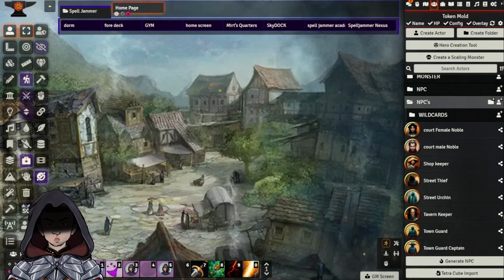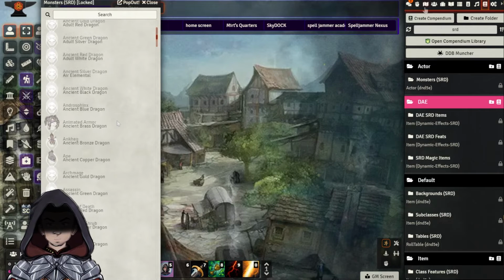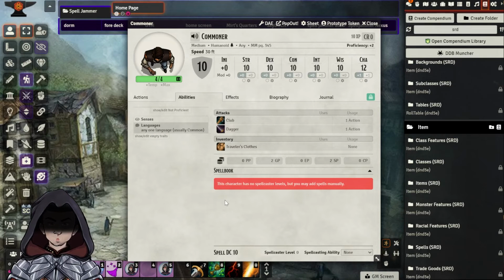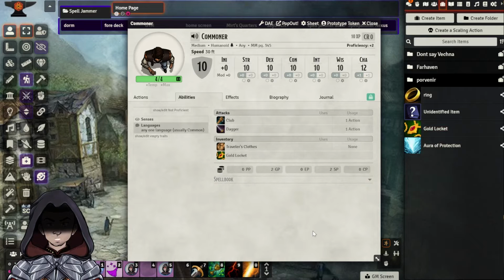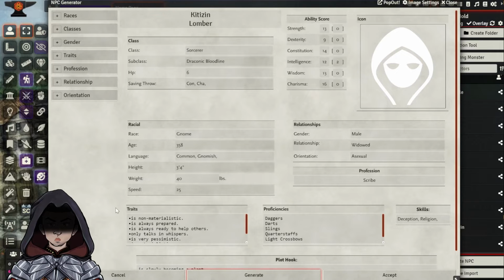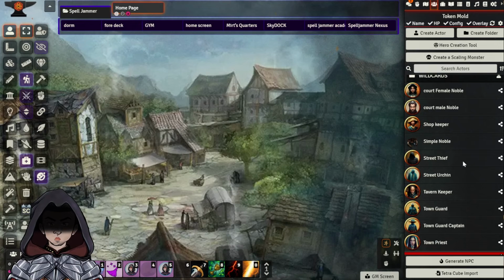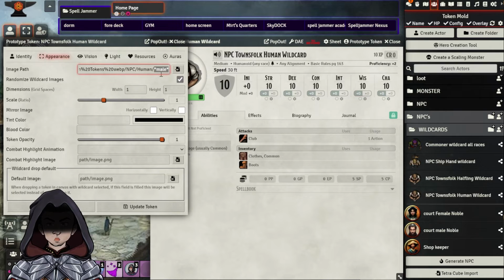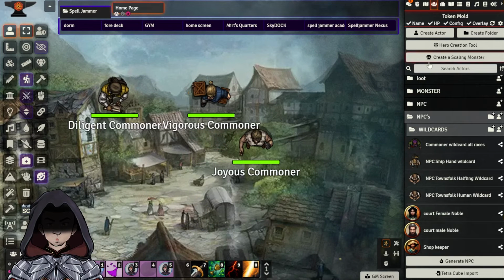How to Create 5E NPC's in Foundry VTT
More of a basics video this week on how to Create 5E NPC's in Foundry VTT

Modules required:
Not Enough NPCs: A 5e NPC Generator

Crashgems Video on Token Mold & wildcards.

Some of the player and DM Artwork